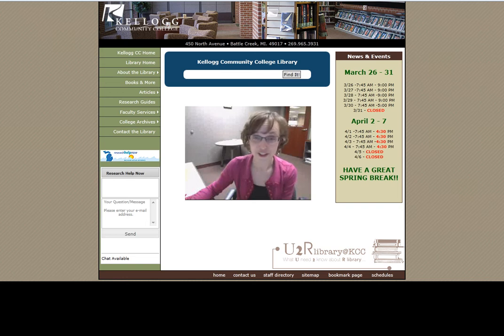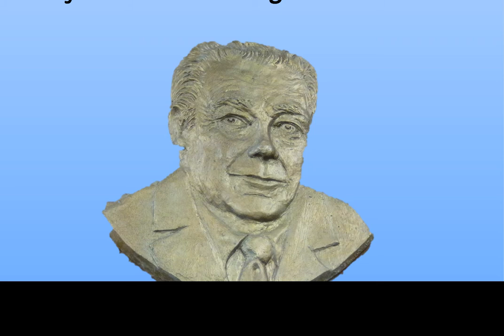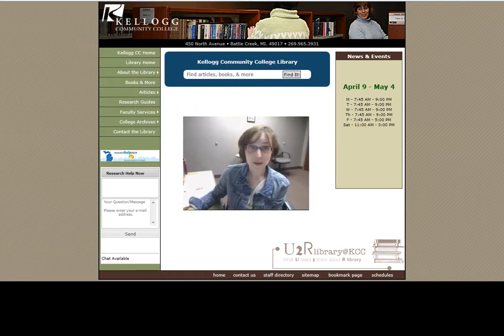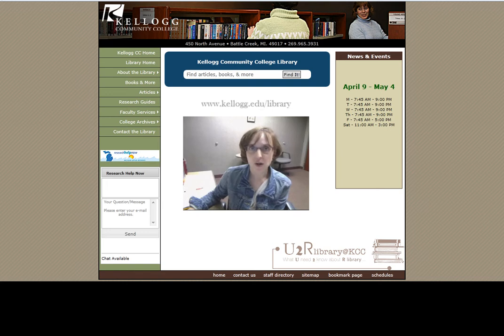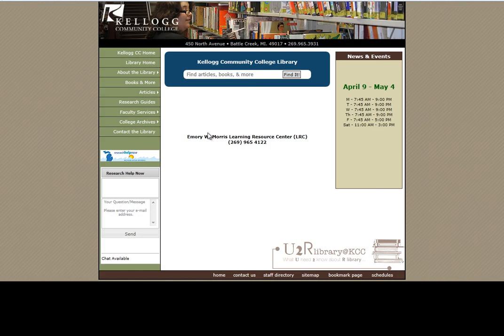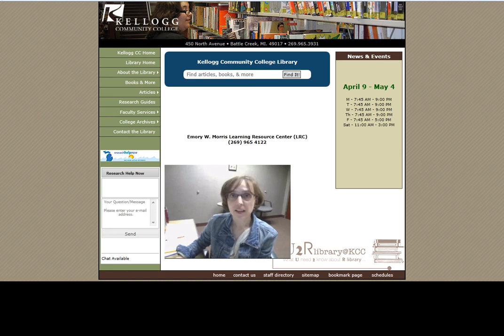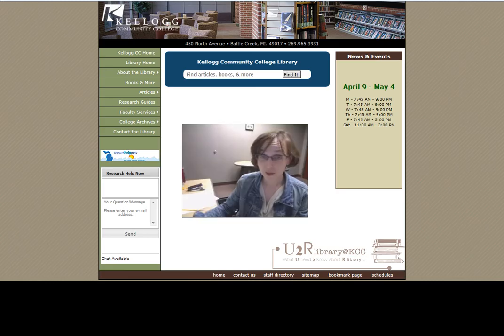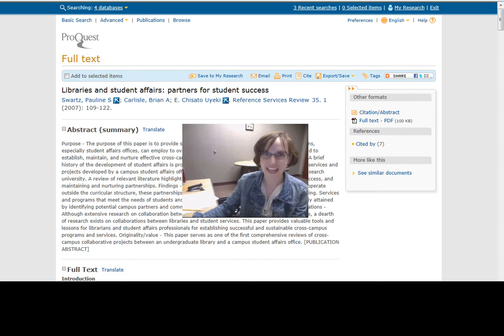KCC Library Welcome!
Virtual tour of the library